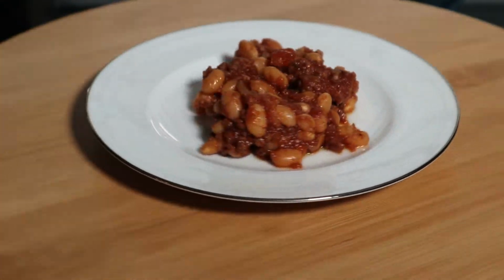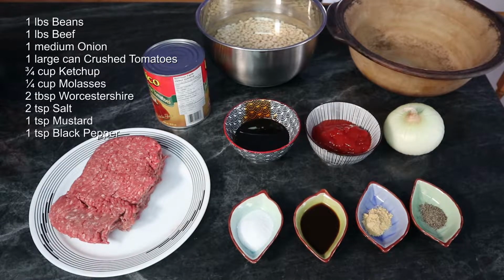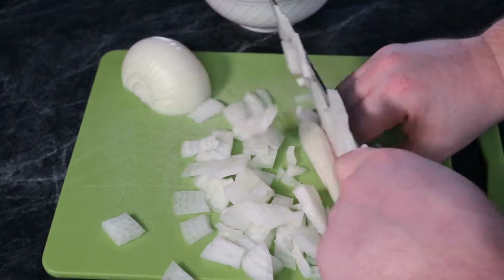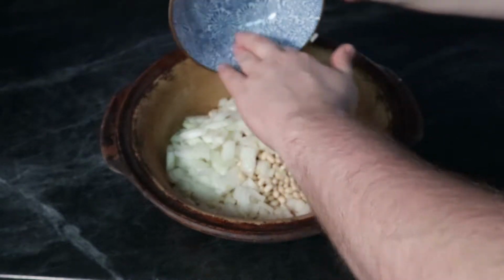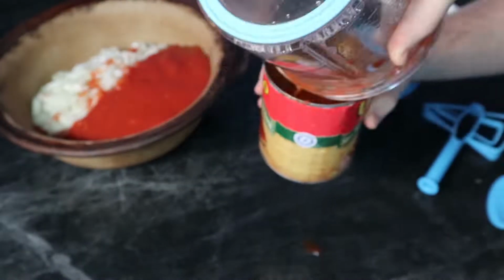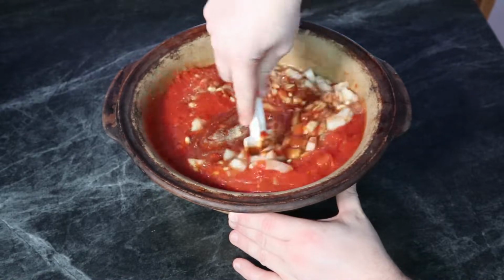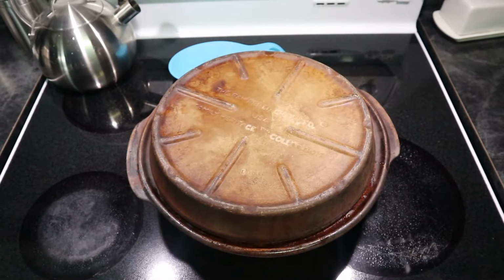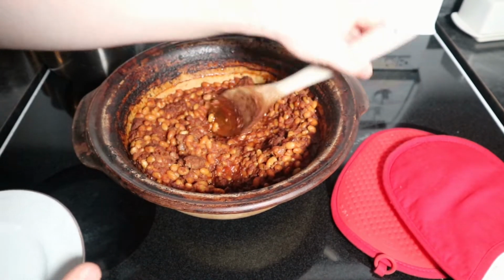Classic Oven Baked Beans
1 lbs Beans
1 lbs Beef
1 medium Onion
1 large can crushed Tomatoes
¾ cup Ketchup
¼ cup Molasses
2 tbsp Worcestershire
2 tsp salt
1 tsp Mustard
1 tsp Black Pepper